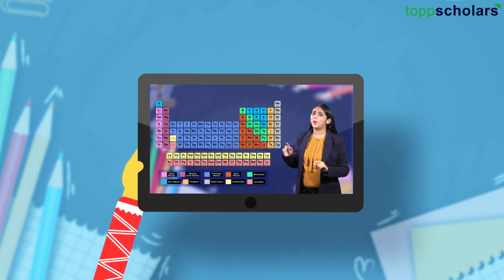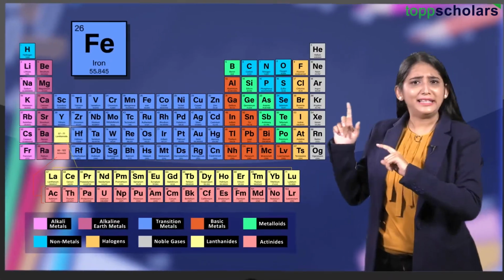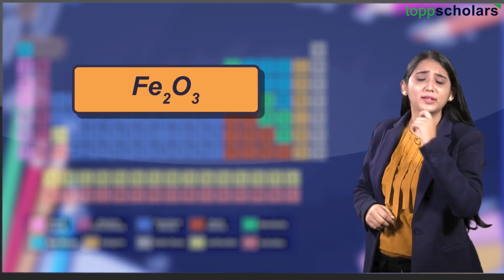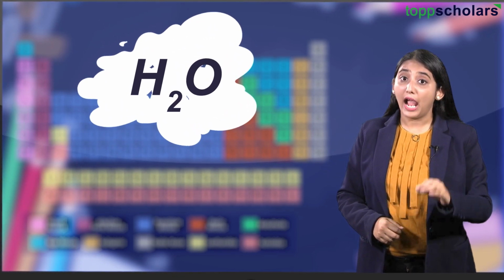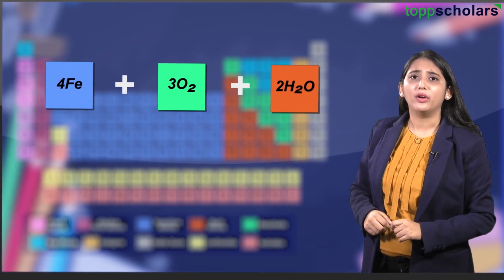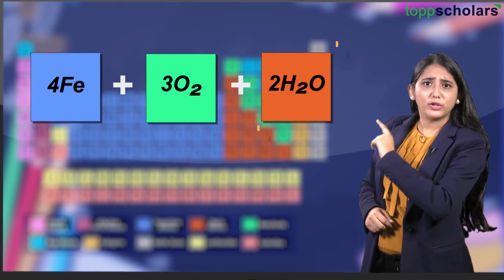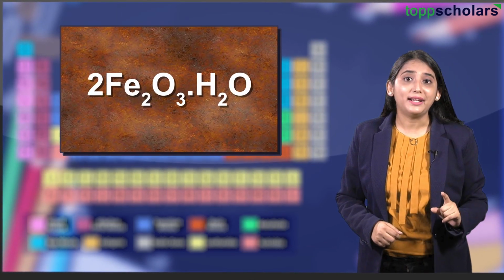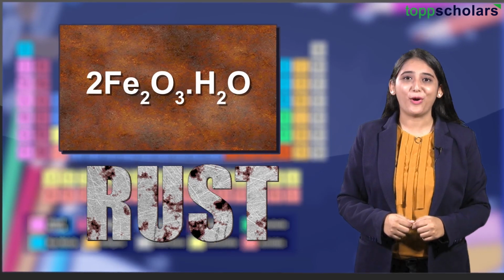ToppScholars Live Classes | Personalized Learning | Expert Faculties | Learn Smart | Chemistry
Corrosion/Rusting of iron is an electrochemical phenomenon wherein gases in the air react with metals in the presence of moisture to form metal compounds. Corrosion causes damage to car bodies, bridges, iron railings, ships, & to all objects made of metals, especially those of iron. In rusting of iron,  iron reacts with oxygen present in the air and moisture and develops reddish-brown coating called rust (hydrated iron (III) oxide). Rusting corrodes iron, weakens the iron structure, and hence causes economic loss.